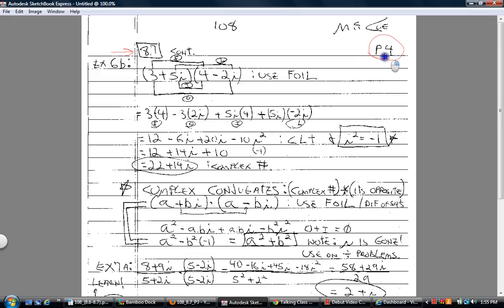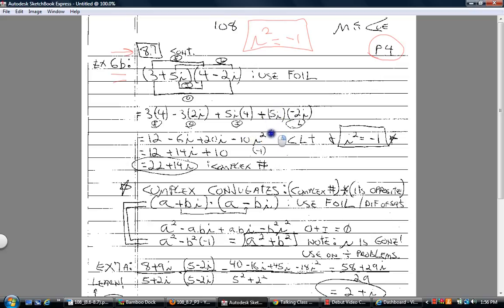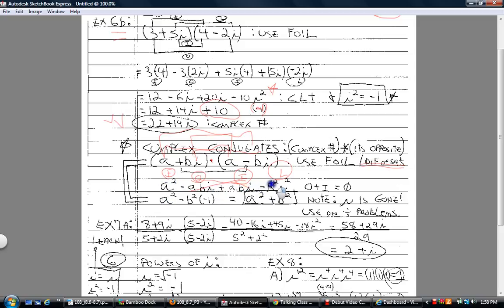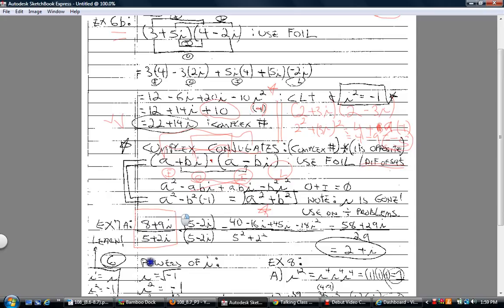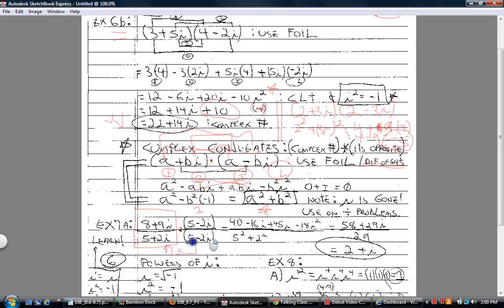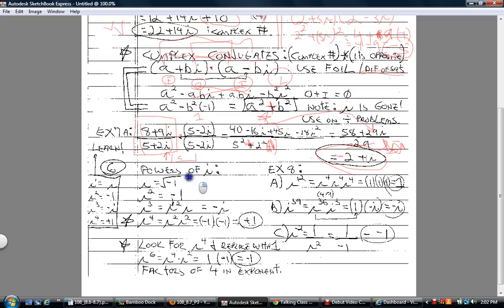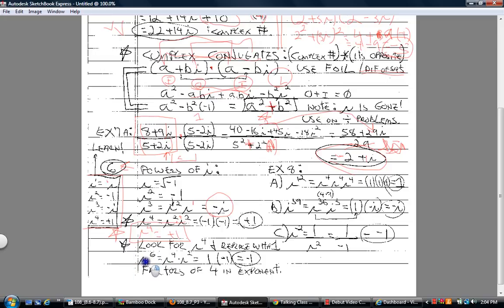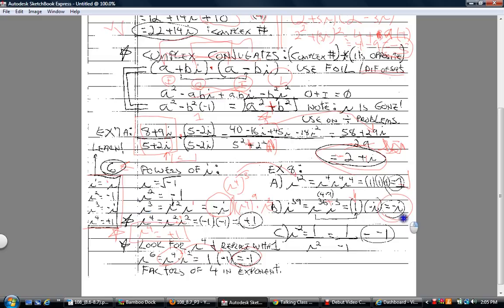108_8.7_P4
108_8.7_P4